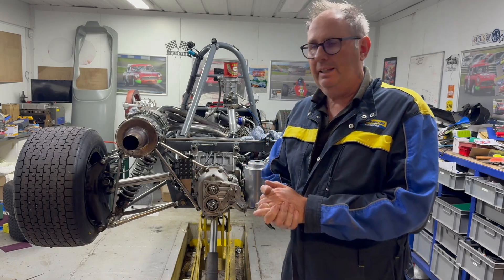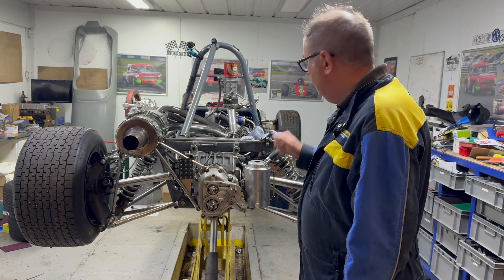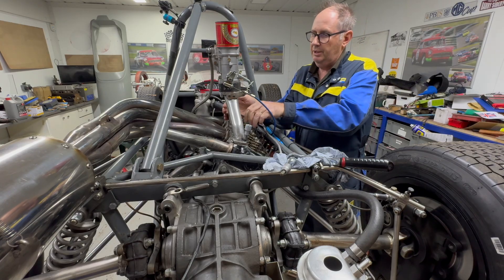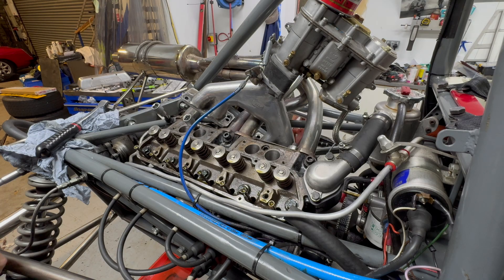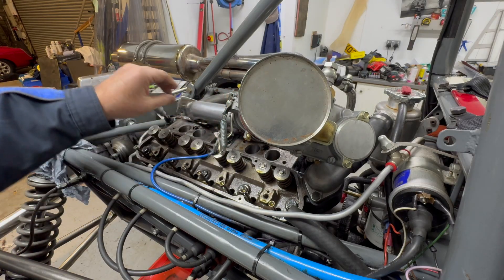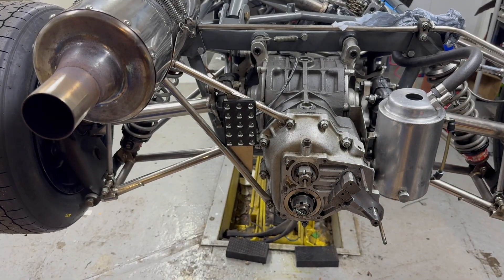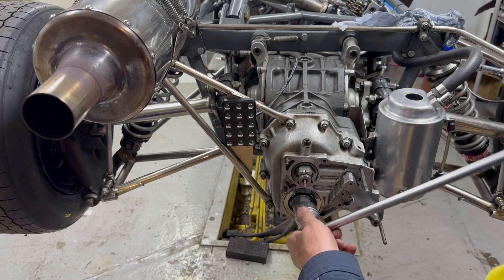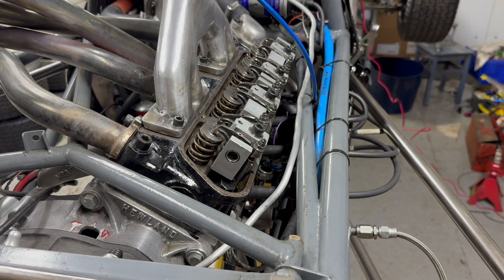Brabham BT21 Historic F3- Head torque and valve clearances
So with the final race of the season a week away the final preparation was to check the tightness of the cylinder head bolts and the valve clearances.
All details of the races at Spa Francorchamps can be found on the Spa six hour

Results and live timing can be found when the event starts